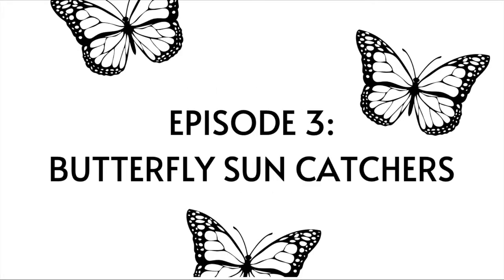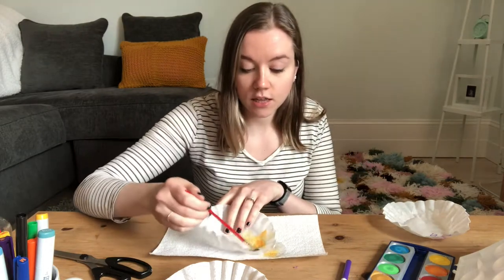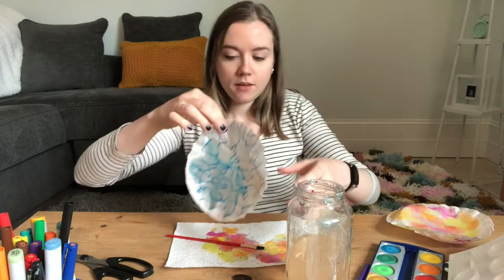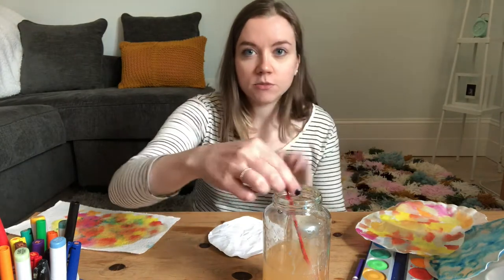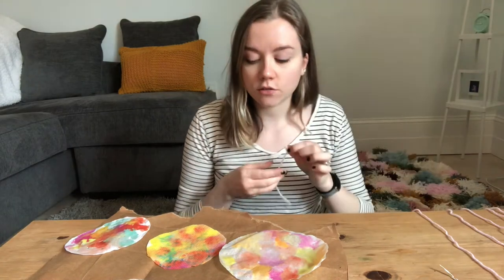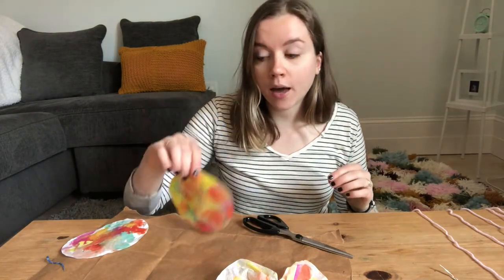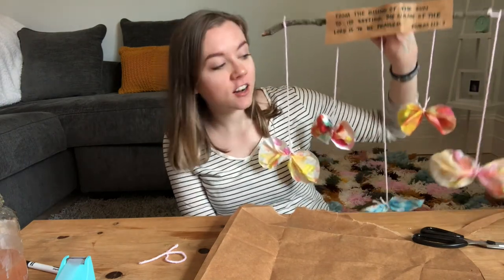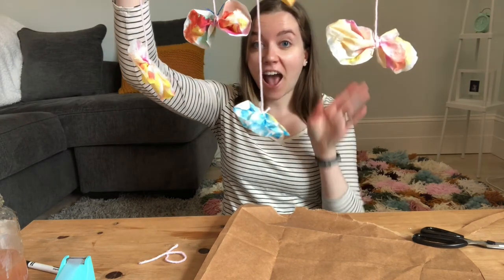Craft Time With Abby Episode 3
Join Abby to make a butterfly sun catcher out of coffee filters, watercolors, and a stick!